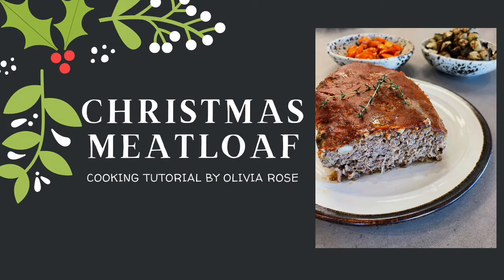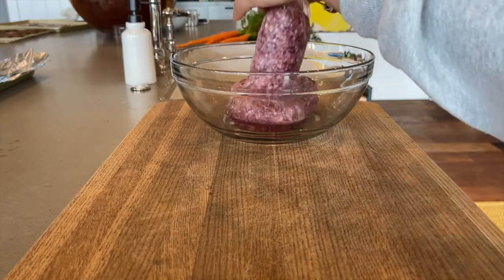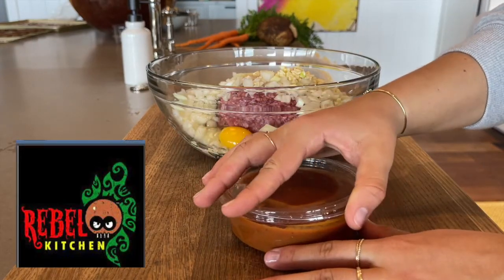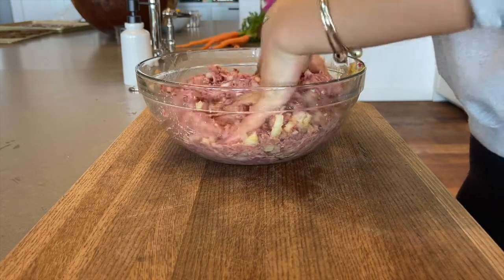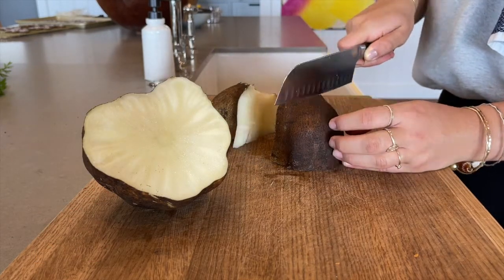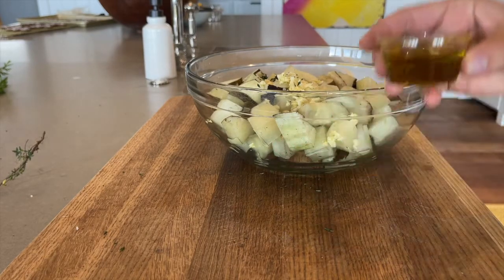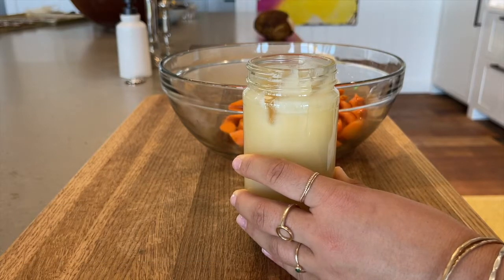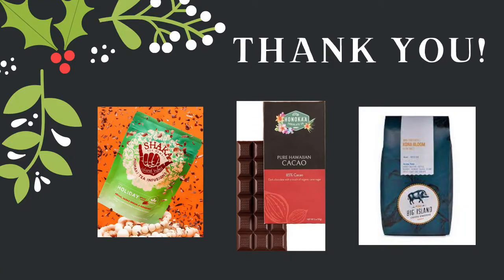COOKING TUTORIAL: CHRISTMAS MEATLOAF!!!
December's meal kit features meatloaf with a side of garlic roasted sunchokes and honey glazed carrots.

Donated ingredients for this recipe:

- Organic, grass-fed, locally grown and butchered beef donated by Pawniolo Pets and butchered by Zenga Schutte and Doug Kocol, right here on the Big Island.
- Organic sunchokes donated by the Ulu Mālama Terrace Garden at Hawaii Preparatory Academy
- Kiawe Honey, harvested in Kīholo Bay here on the Big Island, donated by Wai Meli
- Fresh thyme grown in my own garden!

Thank you to Kupu Hawaii Kōkua Hawaii Foundation and various other donors for providing funding for the rest of the ingredients and materials in this meal kit.

- Homemade fudge donated by my Grandma!

Thank you to Mana Up for connecting me with Pawniolo Pets, Manele Spice Co., and Big Island Coffee Roasters.

Full Recipe:

For the meatloaf:
2 lbs ground beef
1 onion
3 garlic cloves
2 eggs
1 cup ketchup (3 tbsp for inside, the rest for on top)
3/4 cup panko breadcrumbs
1/3 cup milk
2 tsp seasoning mix

For the sunchokes:
1 lb sunchokes
2 tbsp olive oil
3 garlic cloves
Fresh thyme
Seasoning mix to taste

For the carrots:
1 lb carrots
1 tbsp olive oil
2 tbsp honey

Instructions:

1. Transfer both packages of ground beef to a large bowl. Finely dice the onions and garlic and add them to the bowl. Add the eggs, milk, panko, seasoning, and 3 tbsp of ketchup. Mix everything together with your hands.

2. Place tin foil on a baking tray and add the meatloaf mixture. Form it into a log and wrap the edges with tin foil. Bake in a 375˚ oven for 40 minutes.

3. Remove the meatloaf from the oven and spread the rest of the ketchup on top. Bake for another 20 minutes. When done cooking, remove from oven and let rest for 10 minutes before slicing.

4. Cut the sunchokes into small cubes and add them to a bowl. Finely chop the garlic and thyme. Add them to the sunchokes, along with the olive oil and seasoning. Mix together. Transfer to a baking tray and bake for 1 hour at 375˚. Turn up the oven to 450˚ for the last 15 minutes to get them extra crispy.

5. Cut the carrots on a diagonal into even-sized pieces. Add them to a bowl and mix with olive oil, honey, and seasoning. Cook in a pan over medium heat for about 10 minutes, covering with a lid for 5 minutes.

6. Slice the meatloaf and serve with sunchokes and carrots. Enjoy!